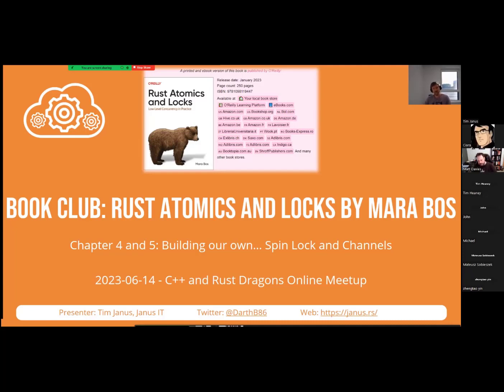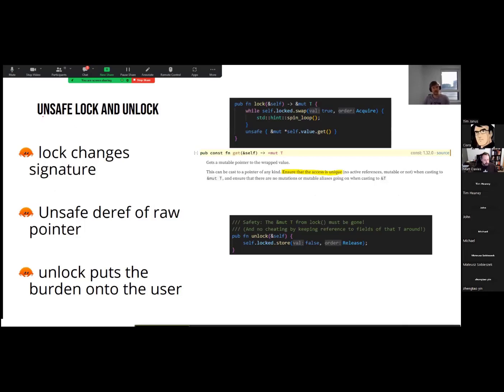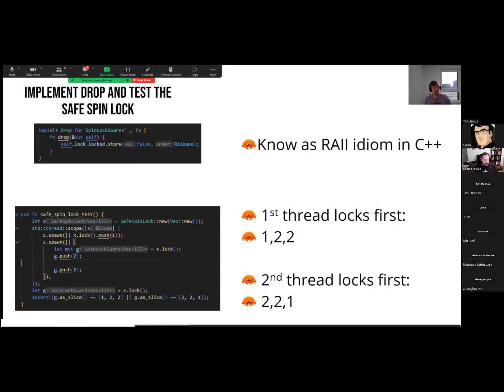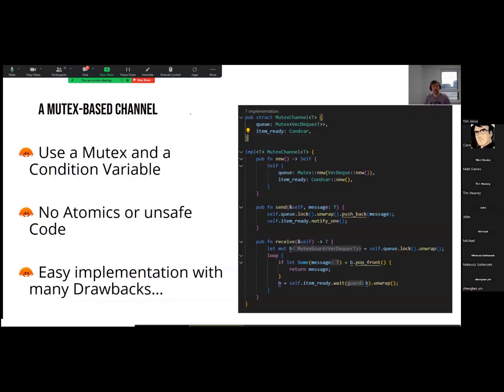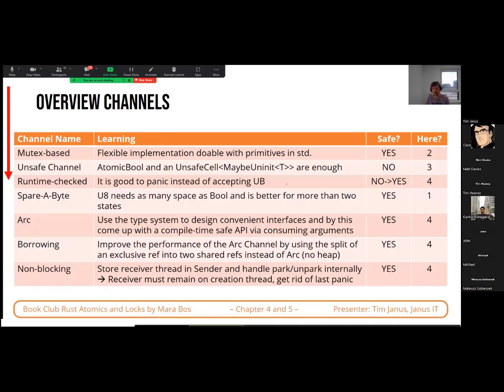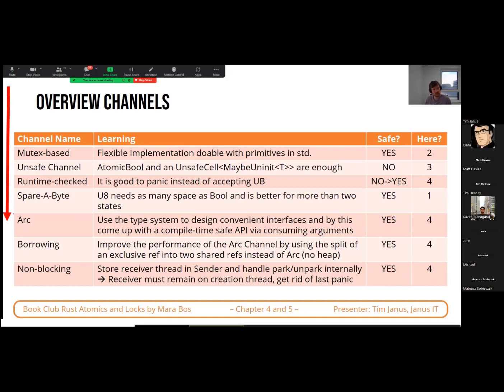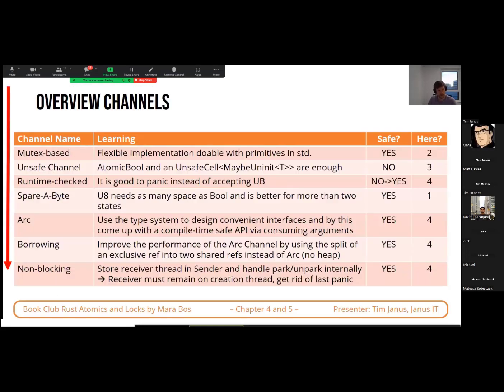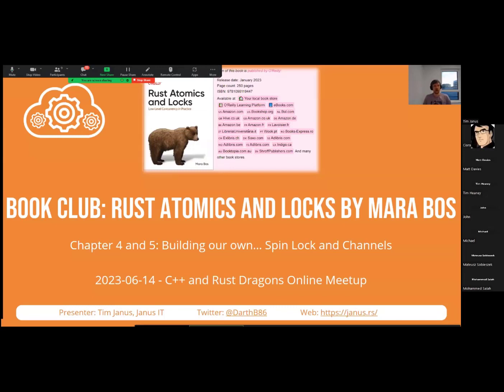Building Rust Spin locks and Channels (Atomics & Locks Chapters 4 & 5)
Memory Ordering

Week 4 of diving into Mara Bos' excellent book - Rust Atomics and Locks - Low-Level Concurrency in Practice. This session we walked through and discussed Chapter 4: Building Our Own Spin Lock, and Chapter 5: Building Our Own Channels. These chapters bring together the theory from the previous chapters with real world practical uses.

Presenter(s): Tim Janus

Meetup info:
This was a recording of a virtual meetup on 14th June 2023. For information about future events join our meetup group